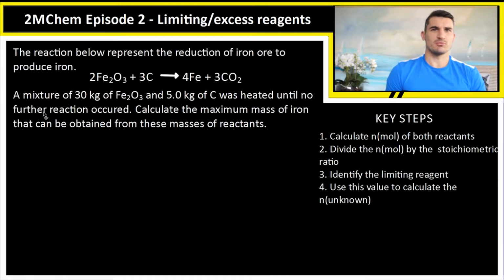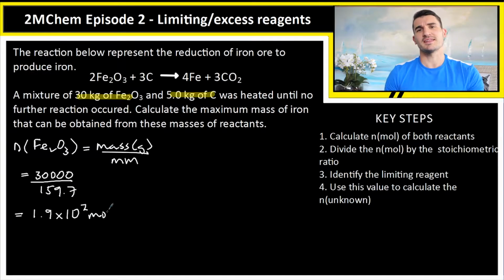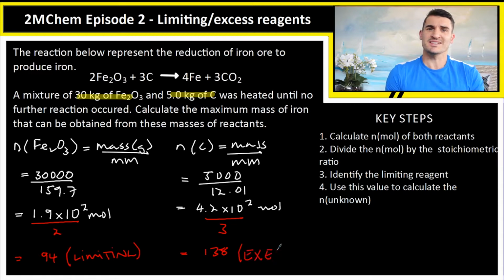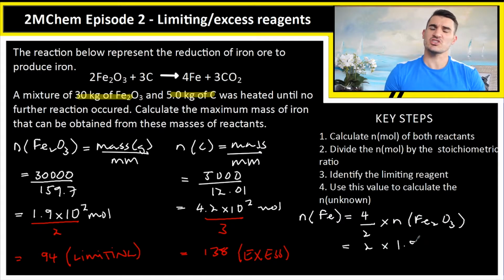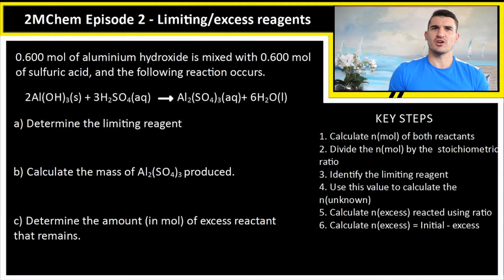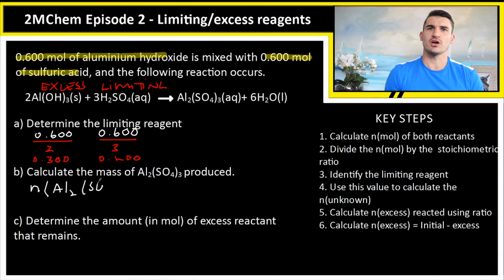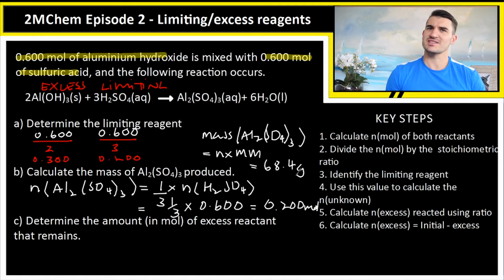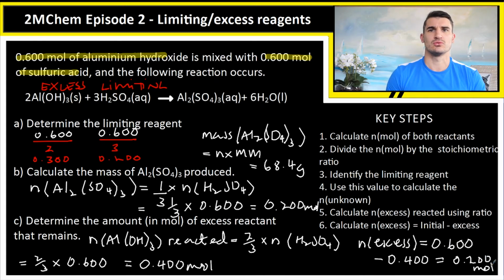2MChem - Episode 2 Limiting and Excess Reagents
2MChem - Where I explain a key chemistry concept in two minutes
Episode 2 - excess and limiting reagents